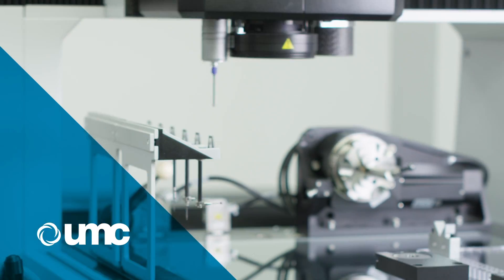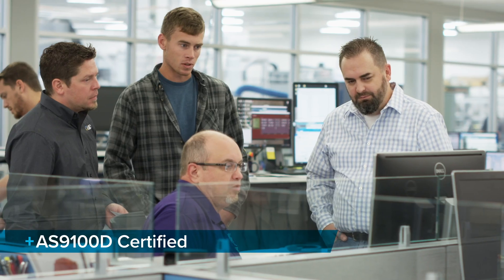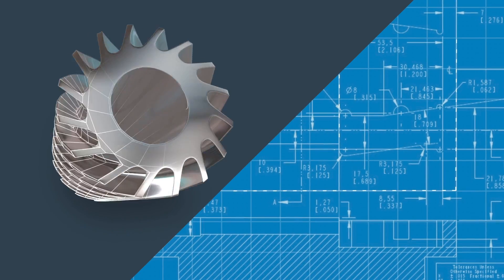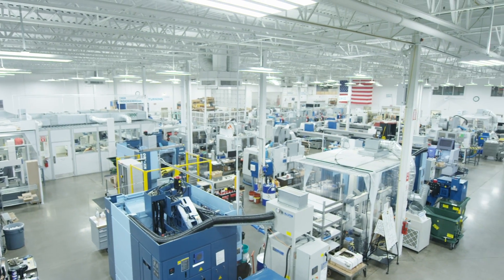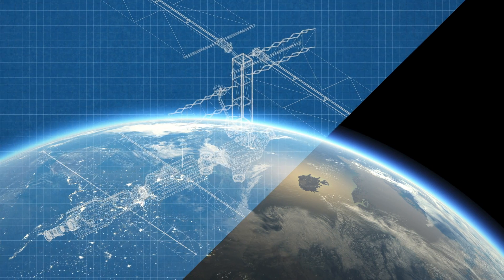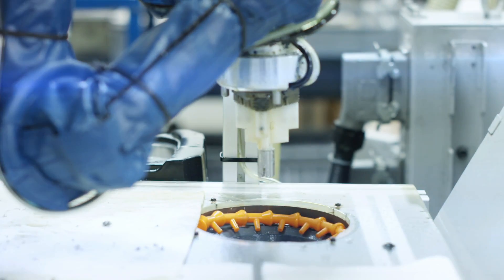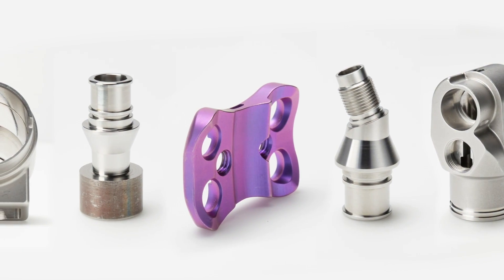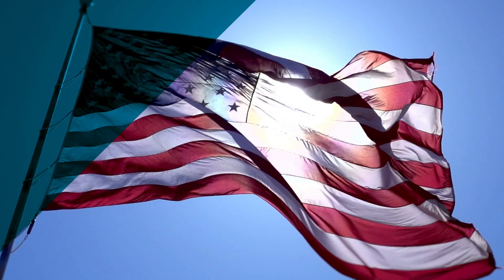UMC Transforming Precision Manufacturing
UMC is a family-owned, premier American precision manufacturing company with over 50 years of experience in producing some of the most complex parts for the medical, aerospace and commercial industries.

Our quality standards satisfy AS9100D (ISO 9001:2015), ITAR and MIL government requirements related to aerospace. UMC is ISO 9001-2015 and ISO 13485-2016 certified, and an FDA compliant contract manufacturer and component supplier.